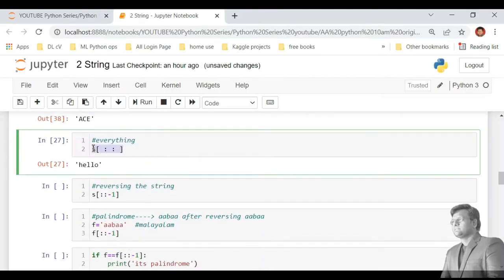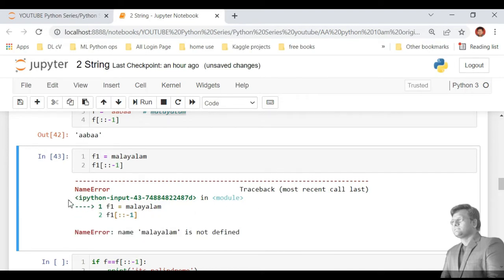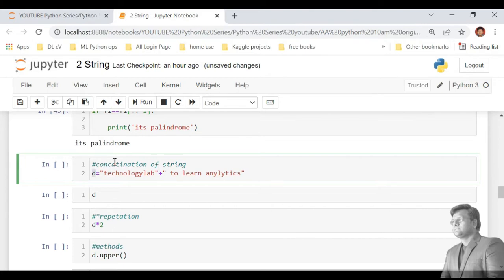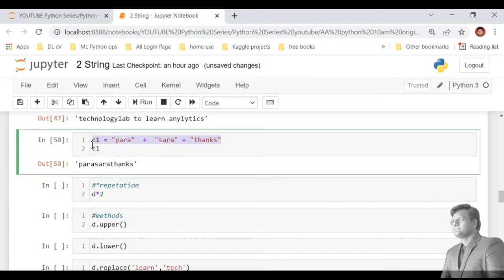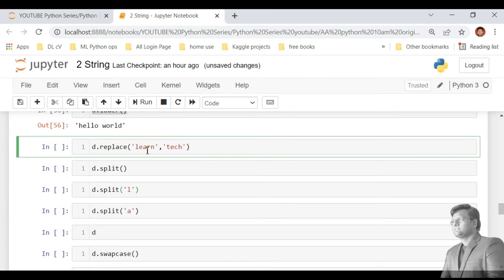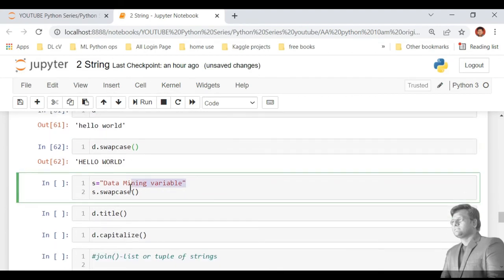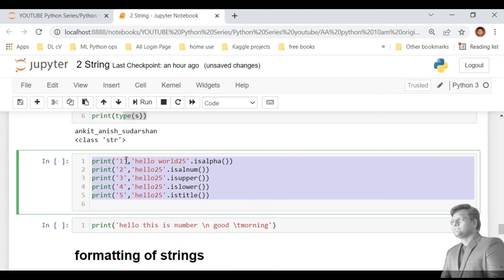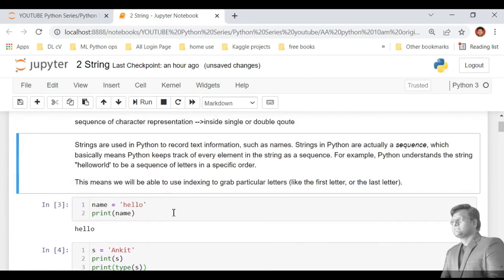Python Strings Tutorial | What is Strings Method in Python | Reverse String | Python Tutorial 5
This video on 'Python Strings ' . Part 2
This will help you understand how we can use Strings in Python with various methods and operations.

In this video we will see :
What is string in details?

This  video Provides information on 'Python Basics'.
This will help you to understand that how python programming works.
Following are the topics discussed:

1] Python Language For Beginers to Advance Level.

Programmers,, Architects, Freshers

Data Scientists and Data Analysts

Developers in team, Technical Leaders,Statisticians

Business Analysts in ML DL

Project Managers

Business Intelligence Managers in Corporates